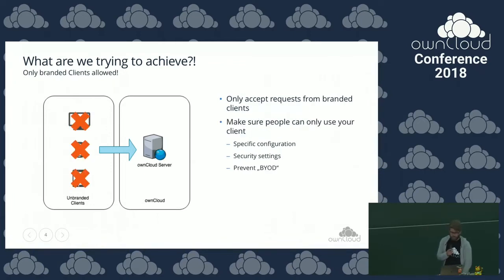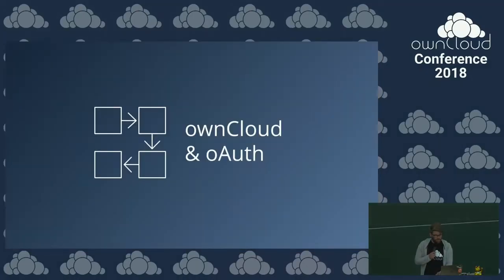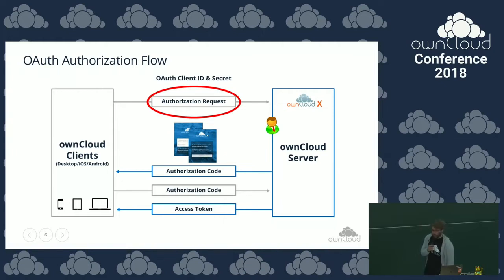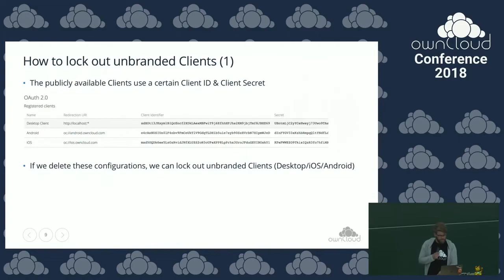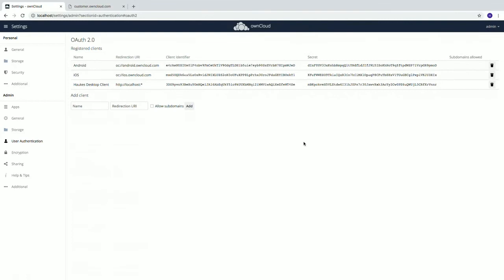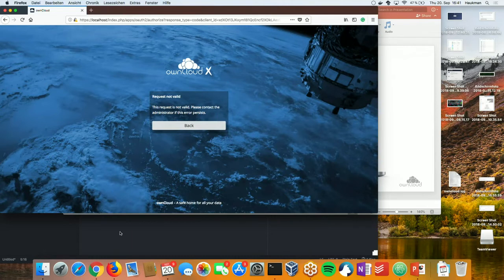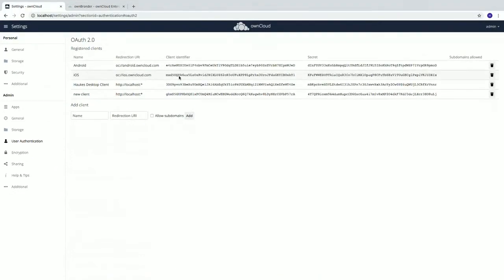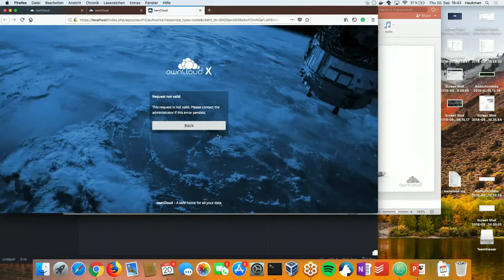Lock-out unbranded ownCloud clients with OAuth - ownCloud conference 2018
This session will showcase how OAuth can be used to lock out unbranded clients in order to make sure, that your users can only use the clients that you provide to them.

Hauke Melius